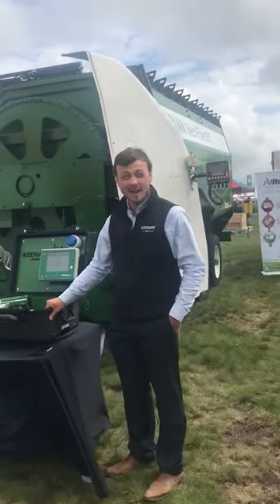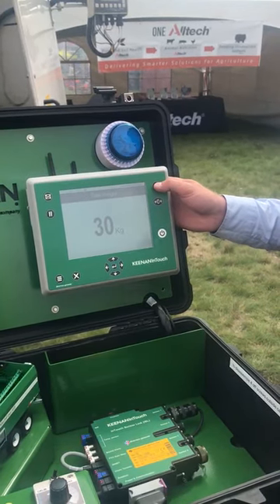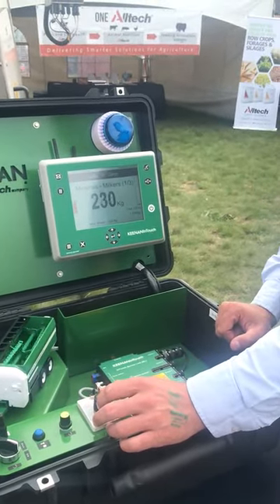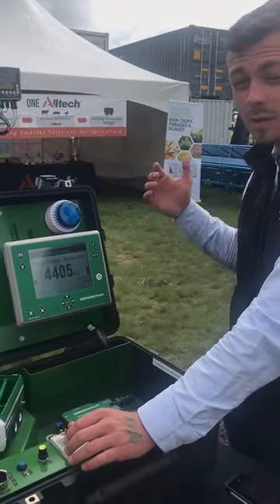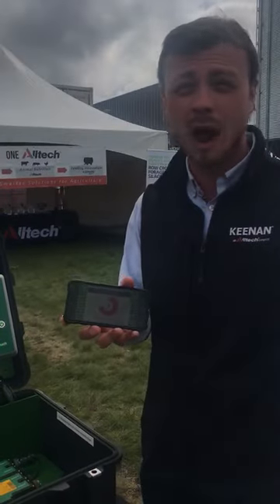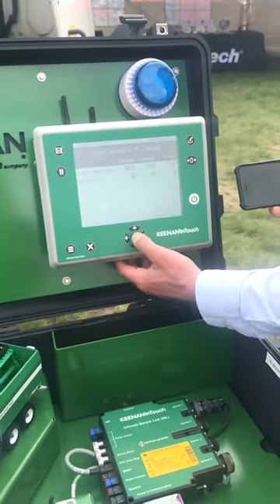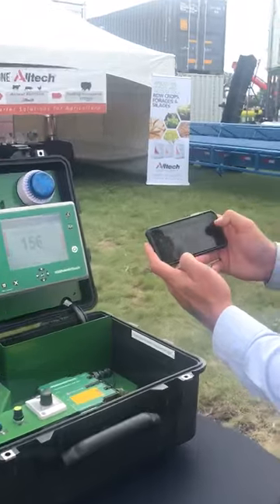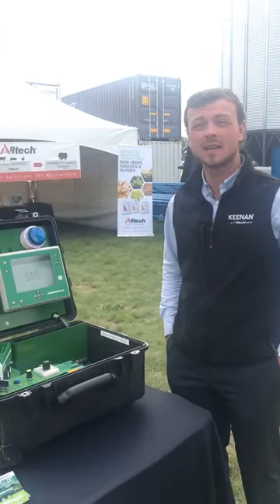KEENAN INTOUCH CONTROLLER FEED MANAGEMENT SOFTWARE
ALLTECH KEENAN INTOUCH @ AG In MOTION SASK
Dairy- Sheep - BEEF- Goats - Feedmixers

KEENAN SUPREME JAYLOR PENTA NDE ANDERSON ROTOMIX HARSH CATTLELAC KIRBY